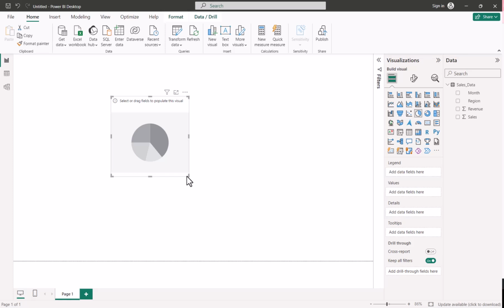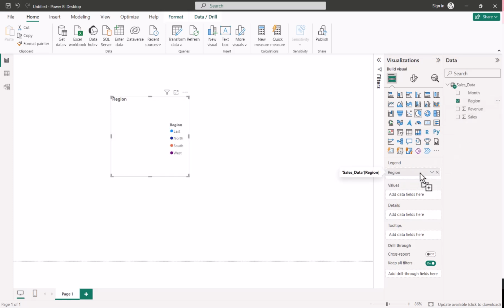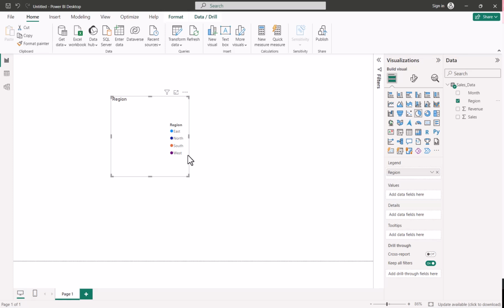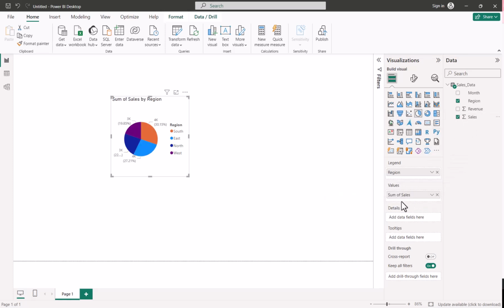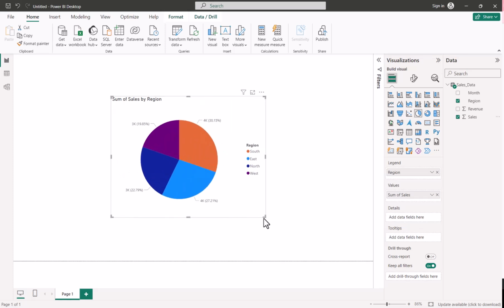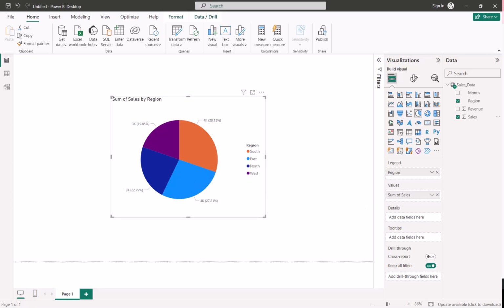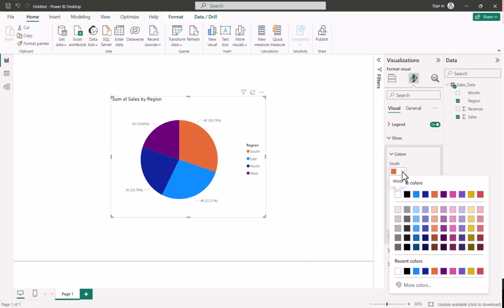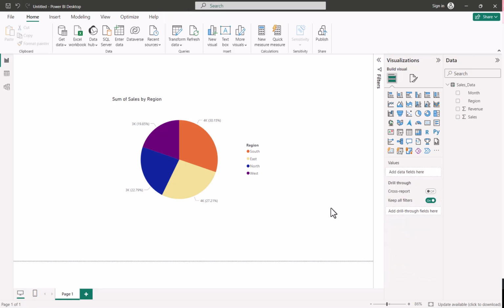07 Creating and Customizing Pie Charts in Power BI | PowerBI Tutorial with Darwish